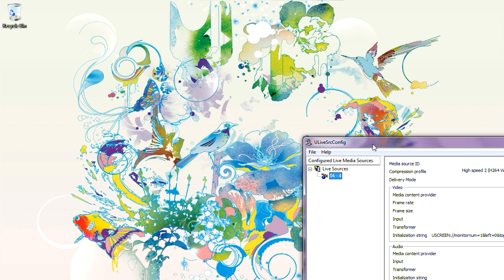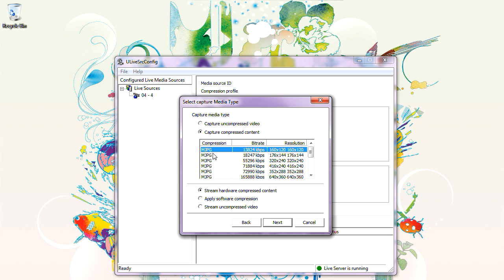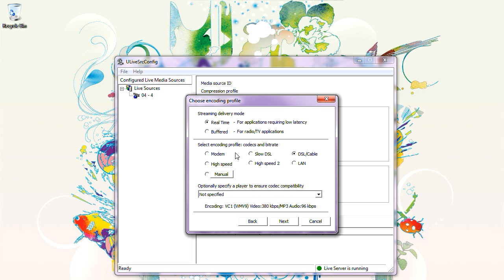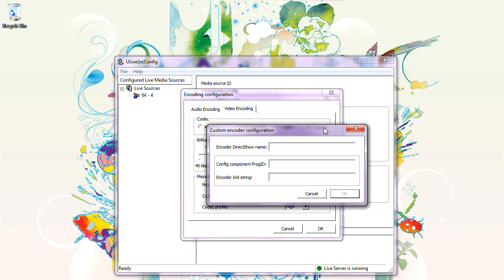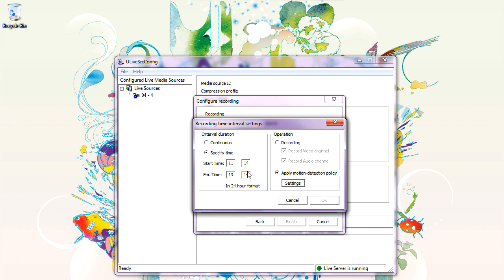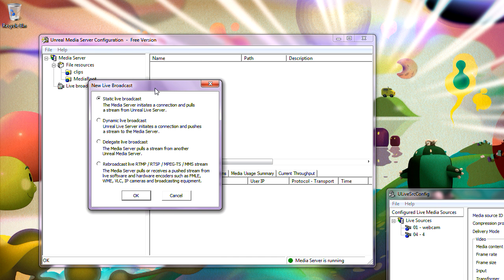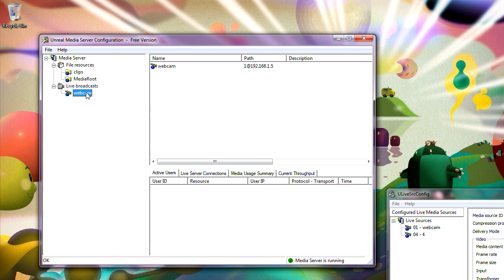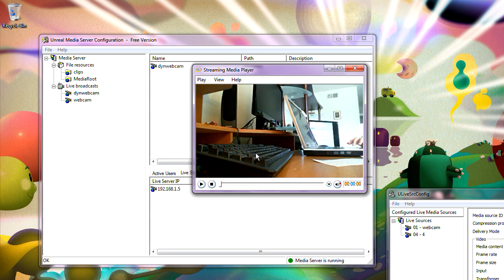3 Unreal Live Server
Configuring a live source from a USB webcam in Unreal Live Server. Overview of various capture, encoding and recording options. Connecting this live source to Unreal Media Server as Static and Dynamic live broadcast.